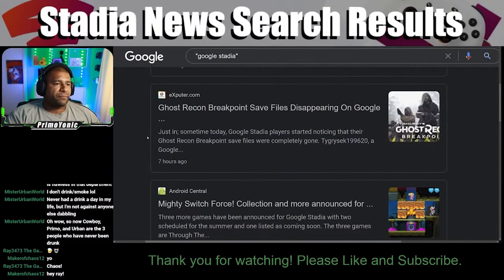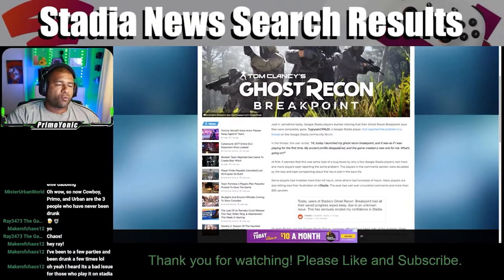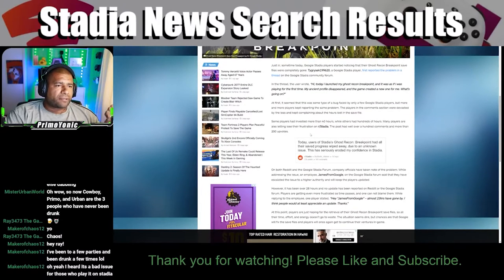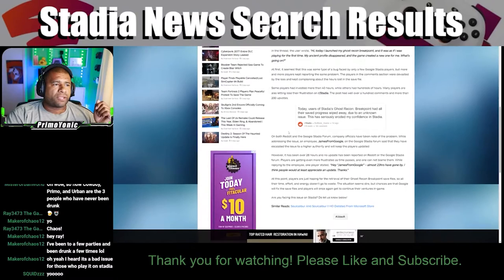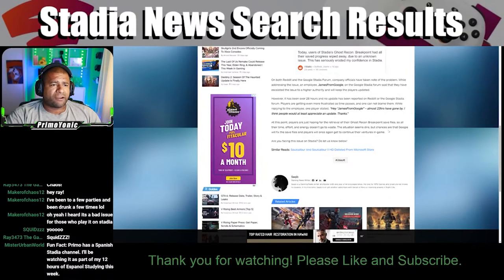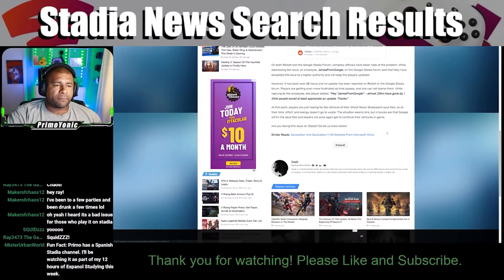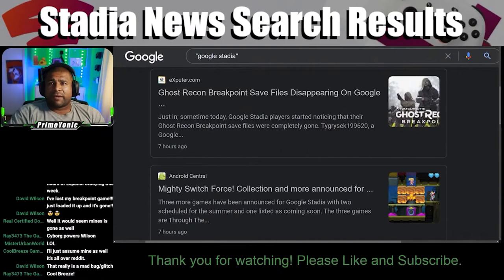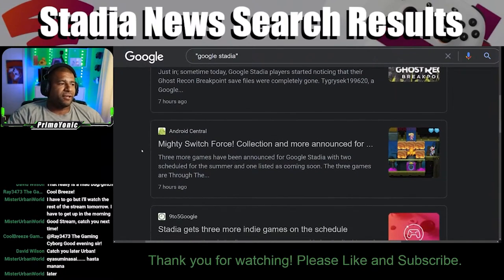WHEN NEWS BREAKS LIVE | SNSR Episode 5 Clip